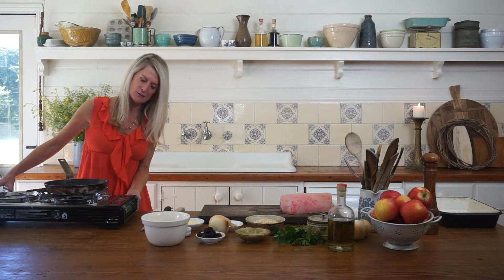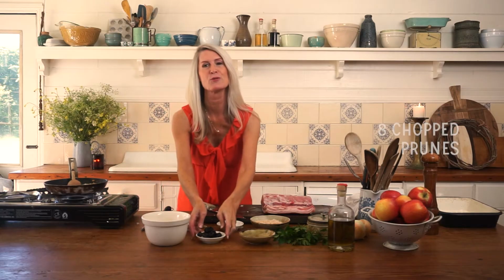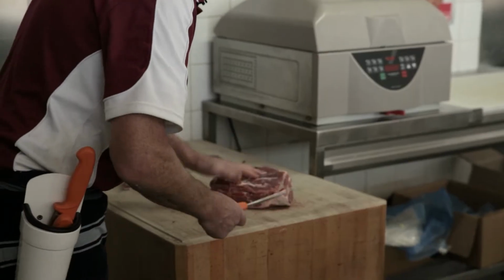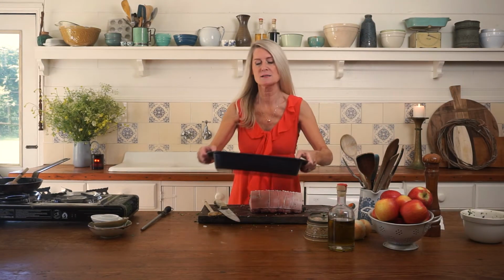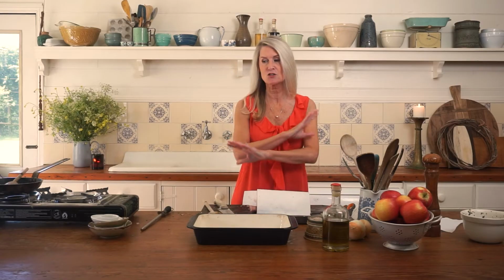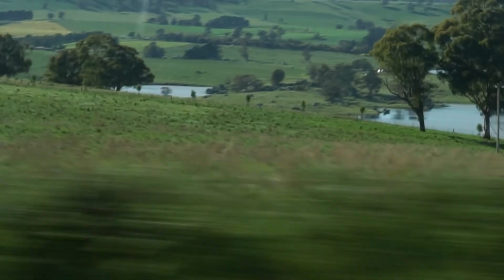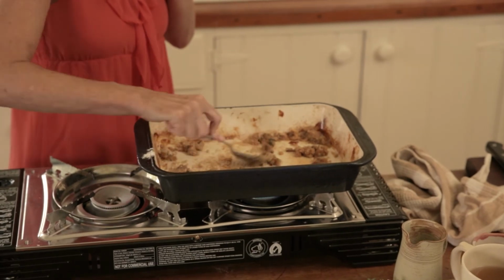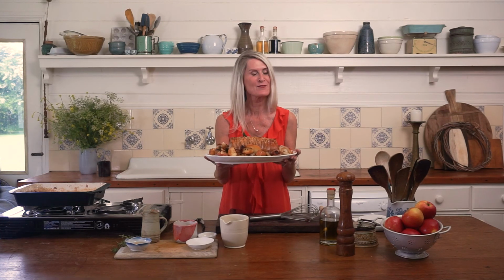Simmone Logue's Roasted Pork Belly Recipe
Cook along with me as we roast a pork loin with herbs de provence, prunes and brandy-apple cider jus.